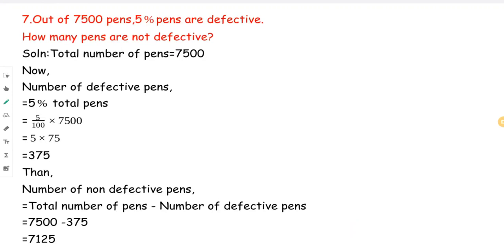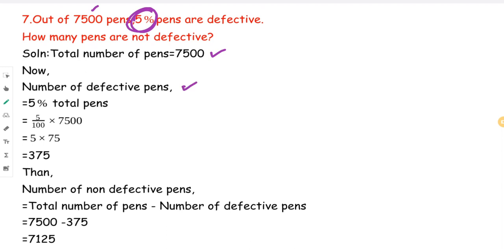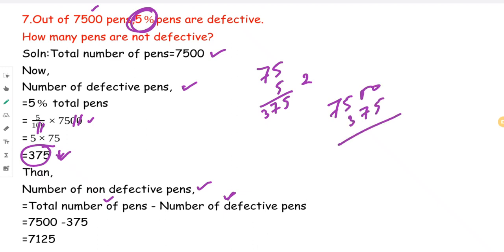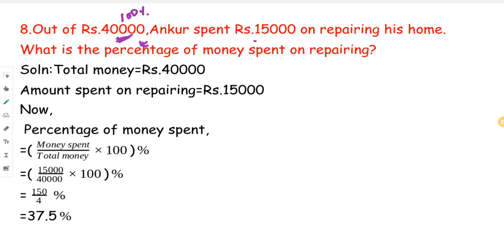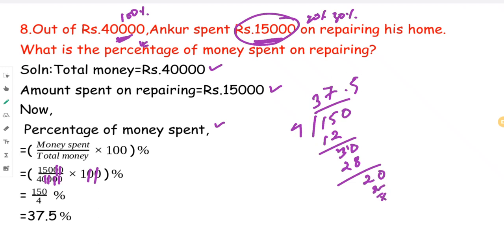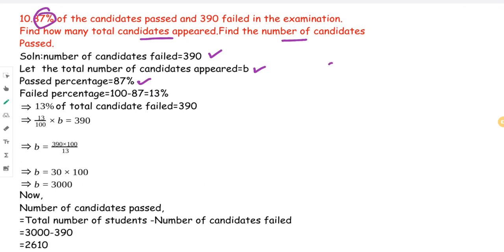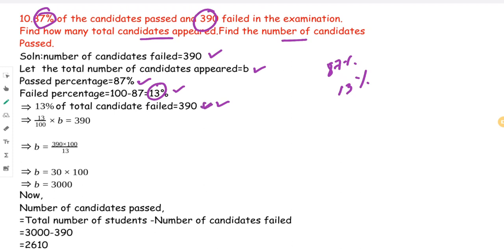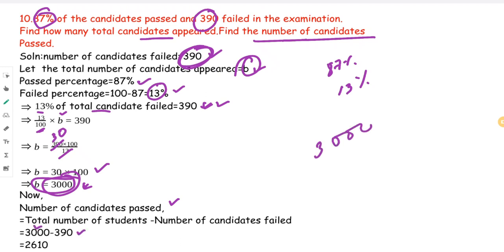class7,ex:9.4 Q7 ,Q8,Q10